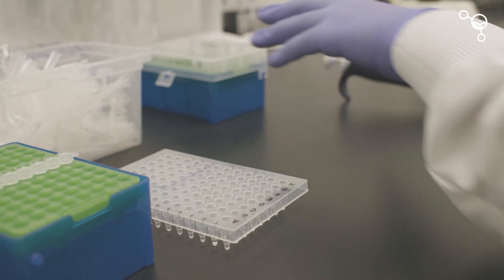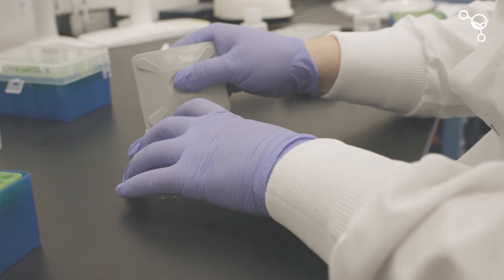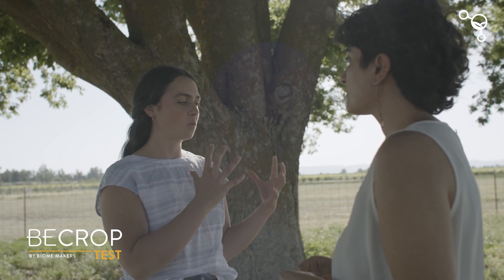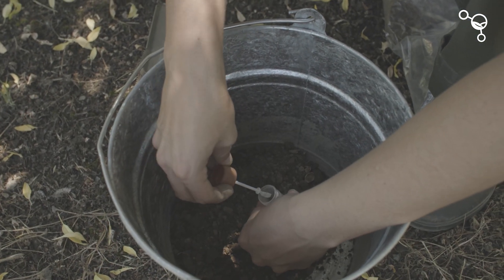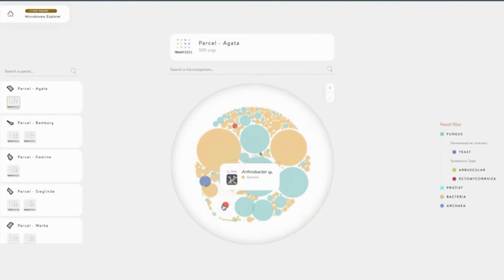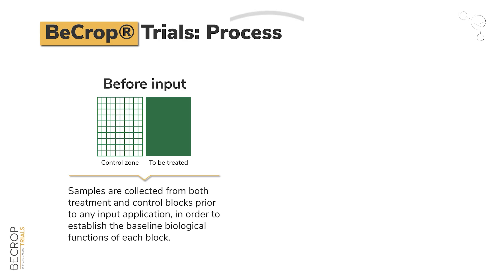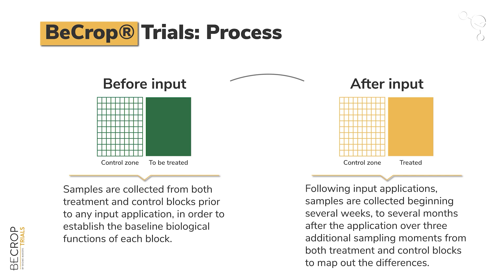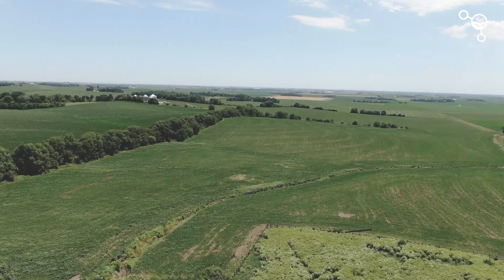Introduction to Biome Makers Biological Soil Testing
Welcome to Biome Makers! We're a dedicated team of experts and passionate individuals of various backgrounds, who have come together to build a more sustainable world.

At Biome Makers, we specialize in integrating biological soil testing into agricultural decision-making, with our innovative products like BeCrop Test, Trials & Rate, designed to revolutionize farming by harnessing the power of soil microbiology. These tools aim to optimize agricultural decisions and  reverse the degradation of arable soils.

Wanna learn more about how our products and services can transform soil health? Then don't miss Episode 2 of Season 2 of our 'Digging into Soil Health' video series!